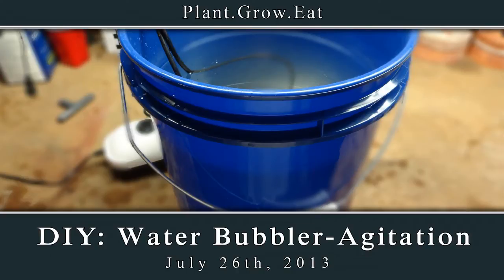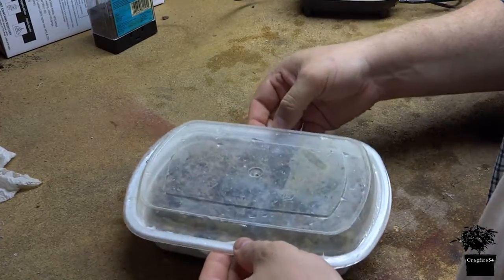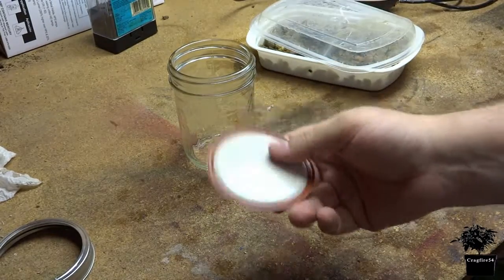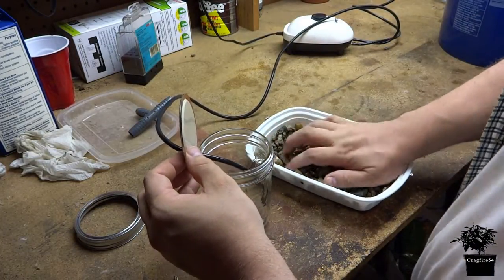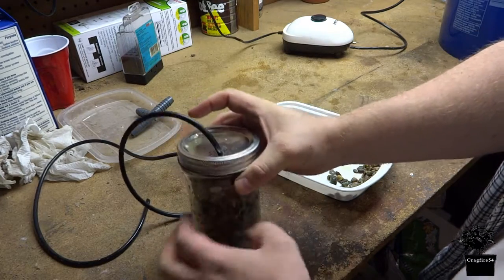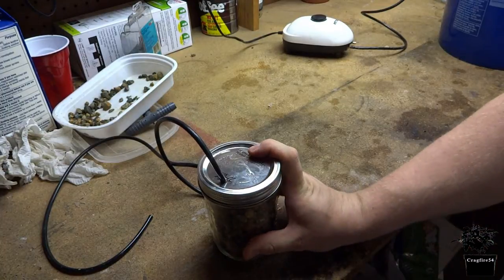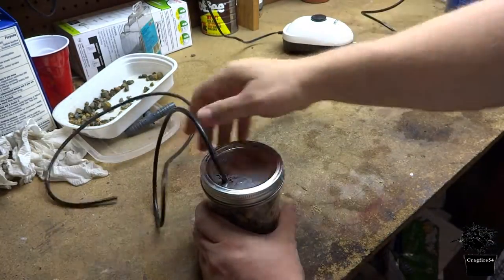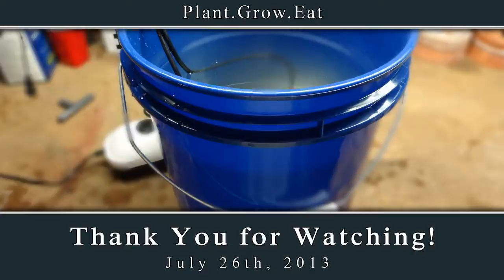Project: Building an Air-Stone (Part 1)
I needed an air stone for an upcoming project and really didn't want to fork over the coin for new ones - so I built a few myself with pretty common household supplies. The idea as a whole can easily be expanded upon if need-be.

The bubbles created would be bigger but I have a low quality air pump at the moment.